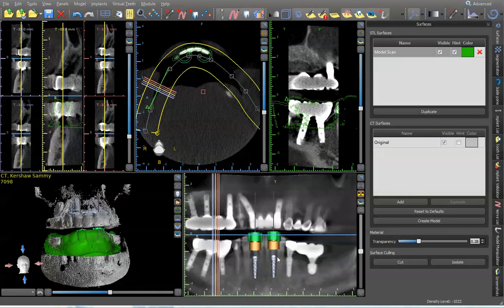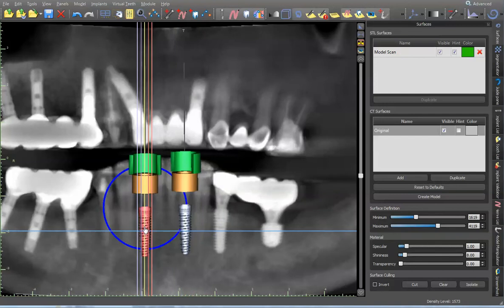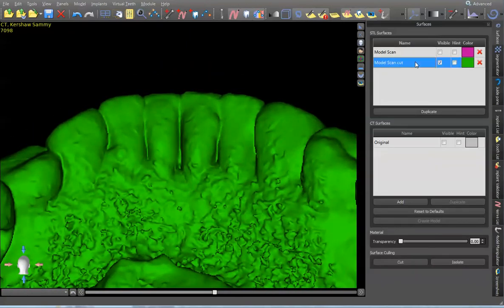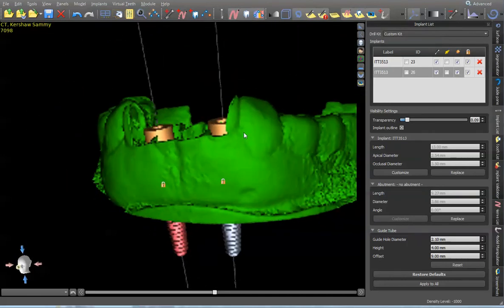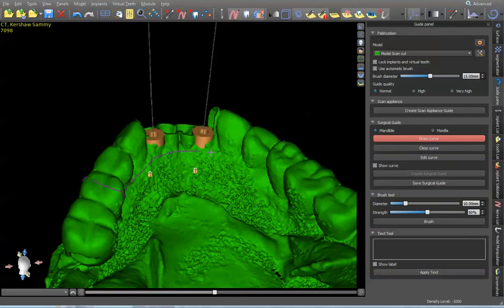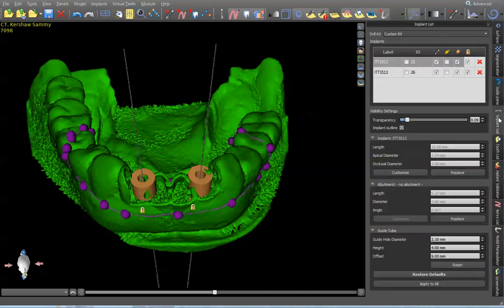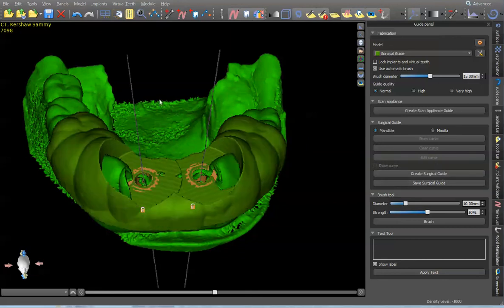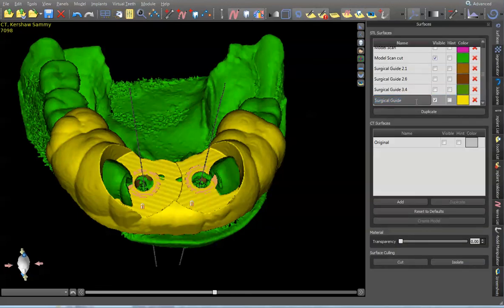Sequential Drill guide with BSB Plan softwase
Designing an extraction, immediate implant case using sequential drill guides